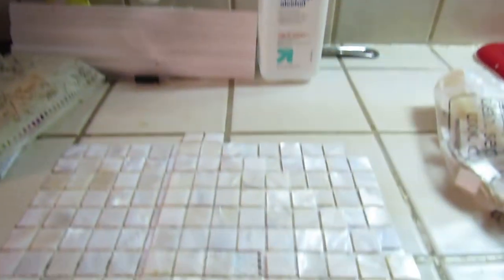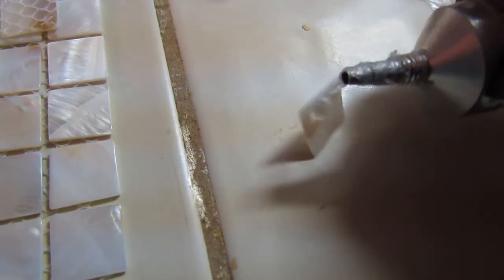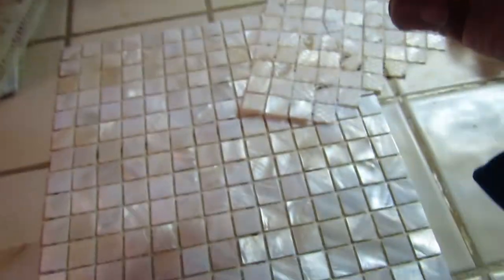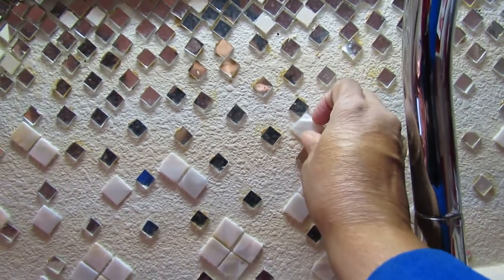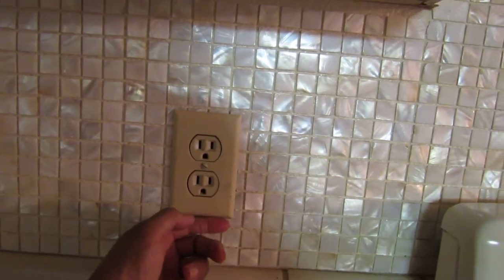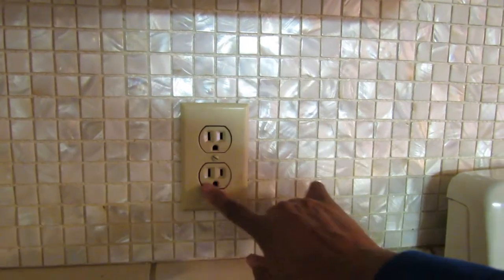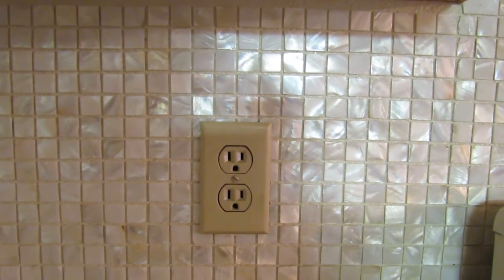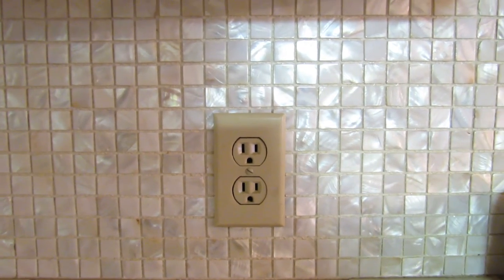MOTHER of PEARL MOSAIC Backsplash Installed with NO THINSET! * VERY SECURE! * My SECRET?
MOTHER of PEARL MOSAIC Install WITH NO THIN SET! * VERY SECURE! * My CHEAP SECRET! , Pat Love, LHH, pats2cents, GodsIn2Love,
LINK TO MY TILES : ART3d  is the company (Price: 99.90/ten pack) Sold on Amazon
E6000 Medium Viscosity Clear on Amazon